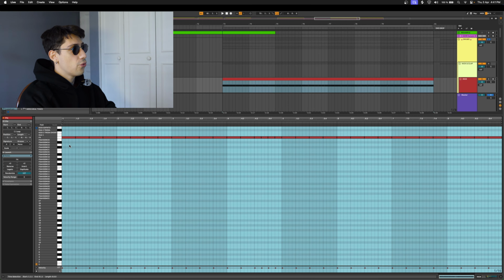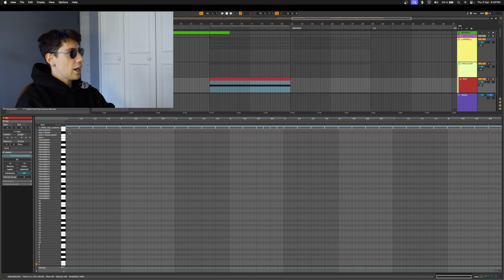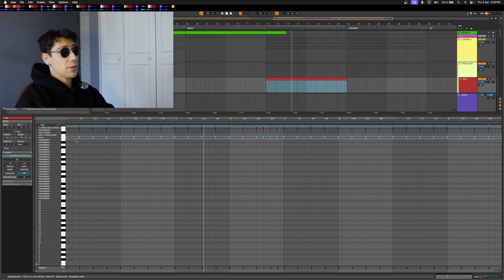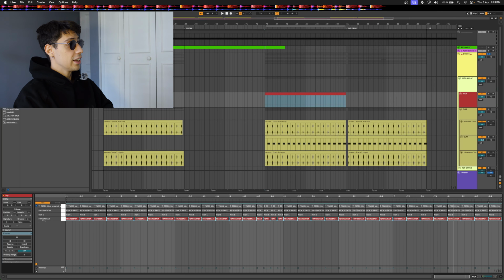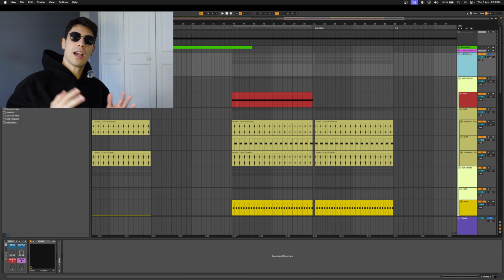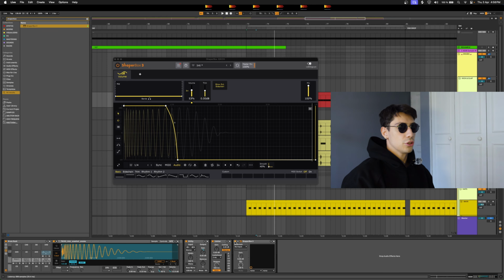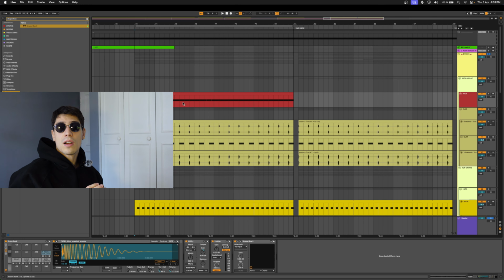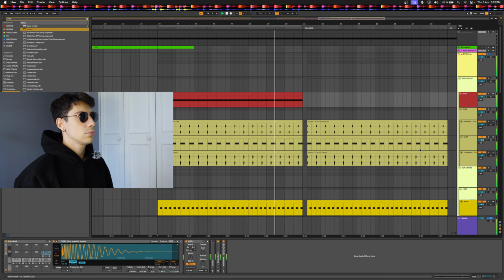How To Choose The PERFECT KICK For Your Tracks! (PROVEN METHOD)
The only proven method to choose the right kicks for your productions!

Leave your questions down below and I'll be happy to answer them!